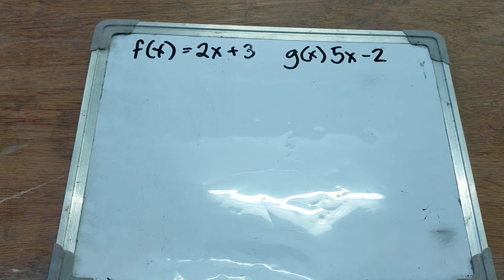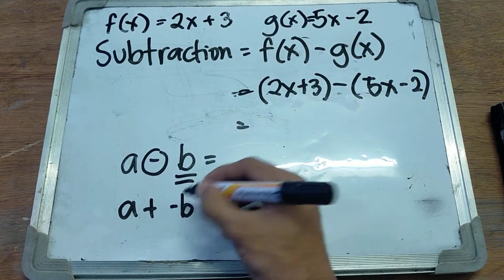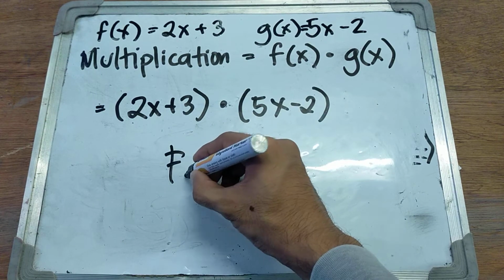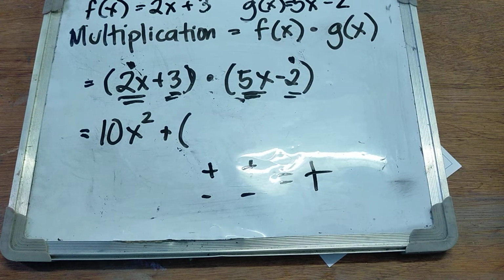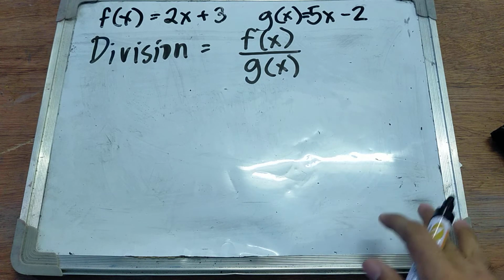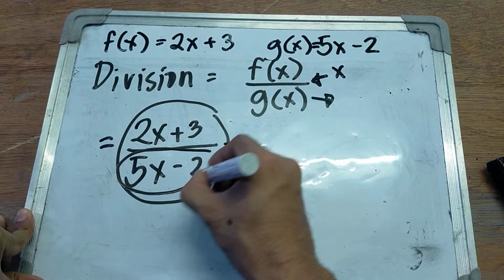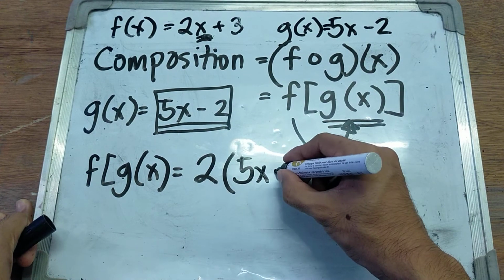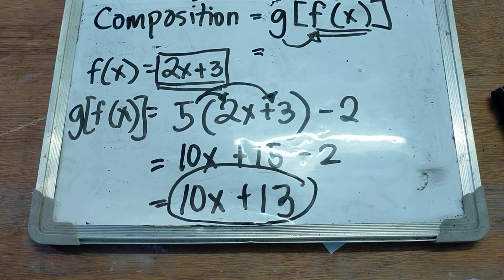OPERATIONS AND COMPOSITIONS OF FUNCTION